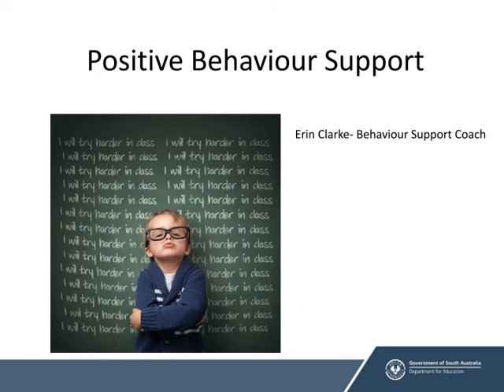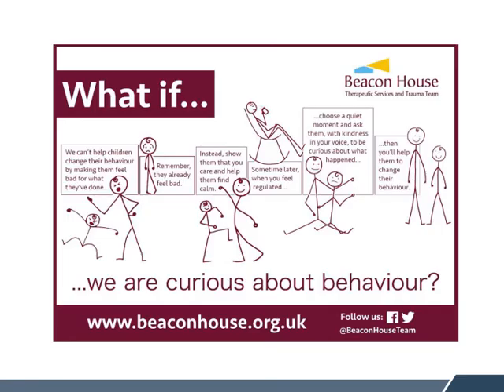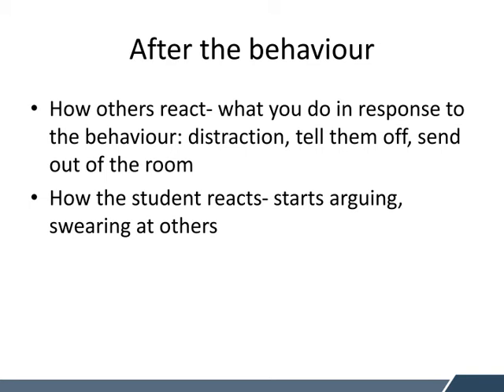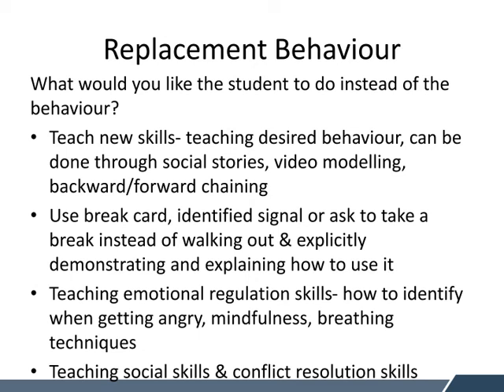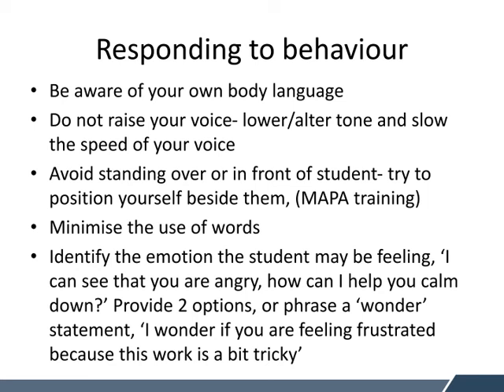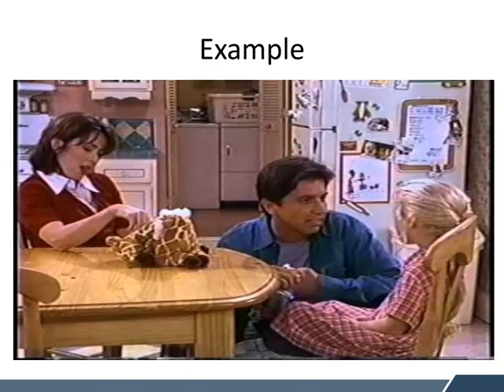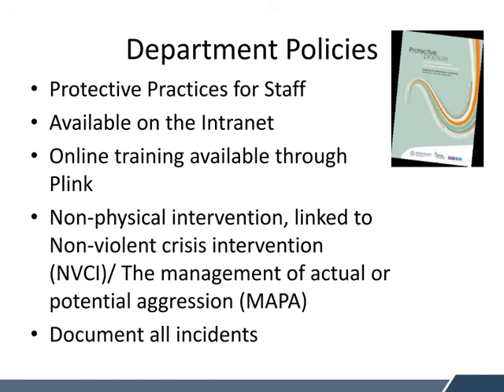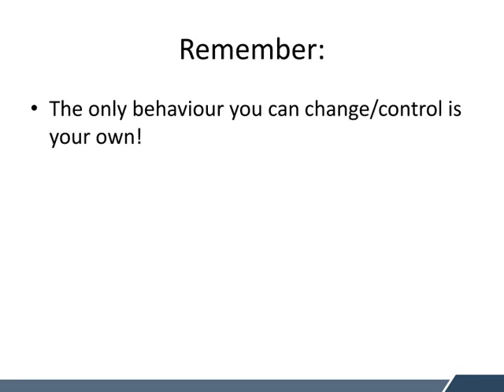Inclusive Education Expo 2020 - Positive Behaviour Support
This 2020 Inclusive Education Expo event is presented by Erin Clarke, Behaviour Support Coach, Department for Education. This session provides an overview of what challenging behaviour is and the principles of positive behaviour support and how to use this as an effective methodology within the classroom.